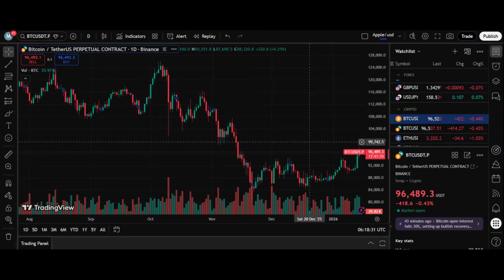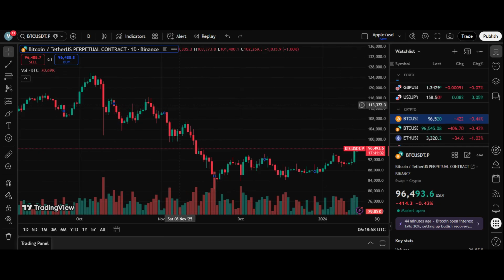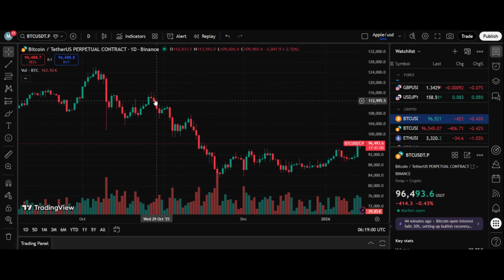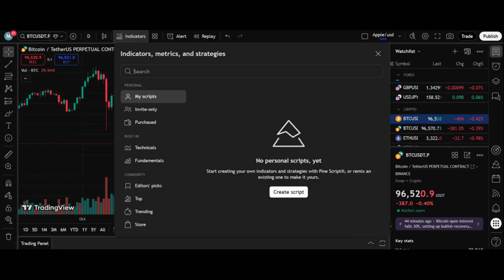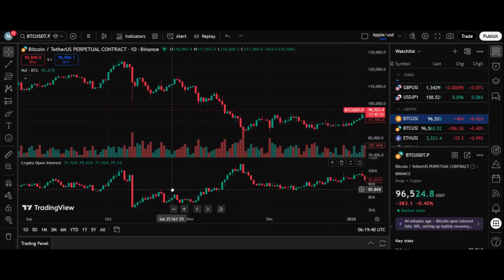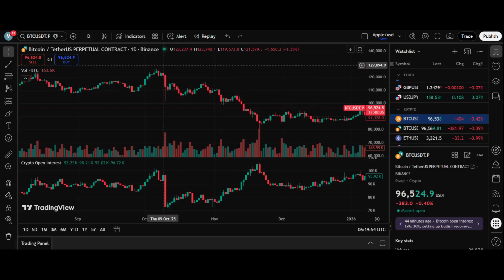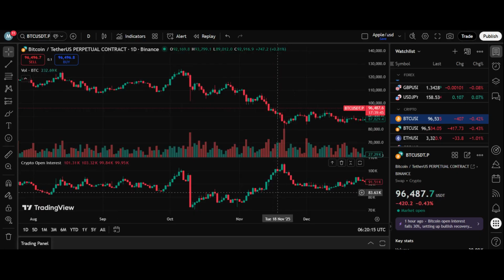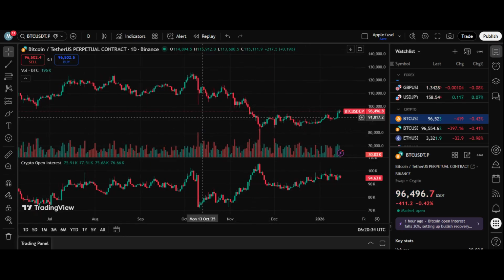How To Add And Use Open Interest On TradingView (2026 Easy Guide)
Learn how to add and use the open interest indicator on TradingView to analyze market sentiment and track derivative contract volume for better trading decisions.